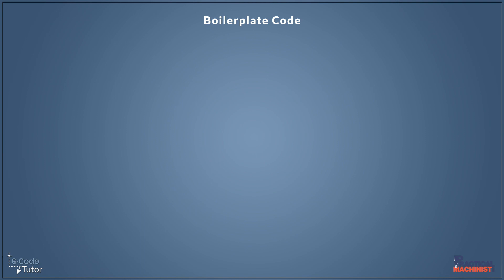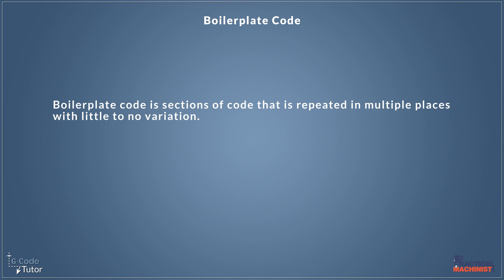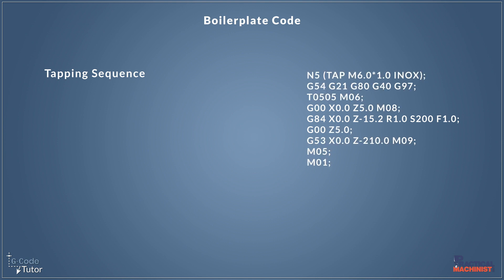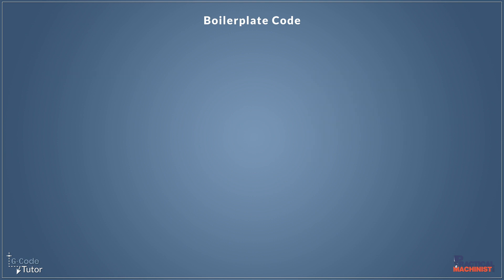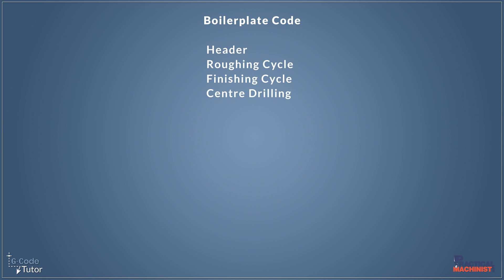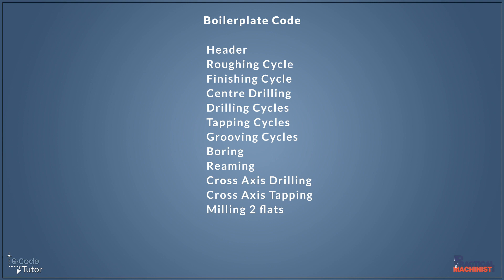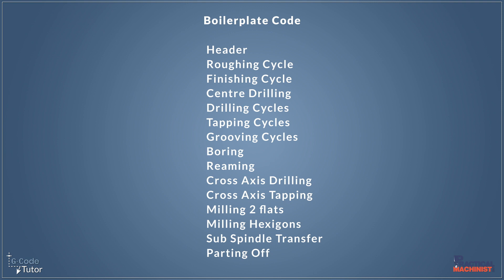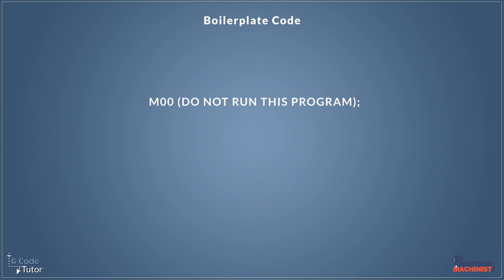Tips to Speed Up G-Code Programming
Have you ever heard of boilerplate code? Find out what it is and how it can help you speed up your CNC programming.

When programming CNC machines, it is not uncommon to reuse the same selection of code in multiple places with little to no variation. That selection of code is typically referred to in other programming languages as boilerplate code.
Some examples of boilerplate G-code are roughing cycles, drilling cycles, tapping cycles, grooving cycles, sub-spindle transfers, and many more. All these cycles include sequences of code that would work for any type of part with minimal adjustments.

When that happens, a simple yet effective trick that will help you speed up the programming process is to create a separate program up in our CNC machine tool with a collection of these sequences so that we can just copy and paste them into our program when needed and just edit the values that need to be changed. This will save us the time of typing out in the machine control the whole sequence each time.